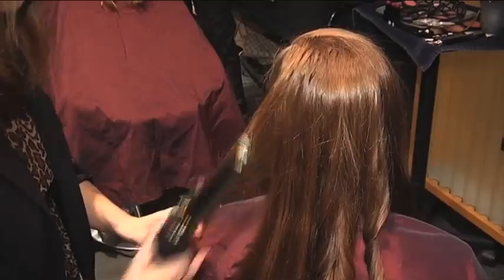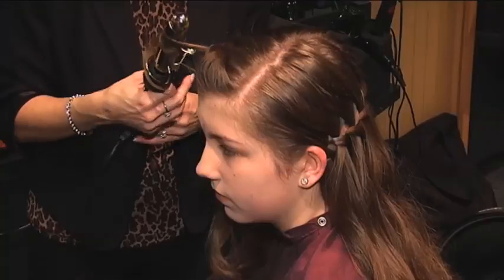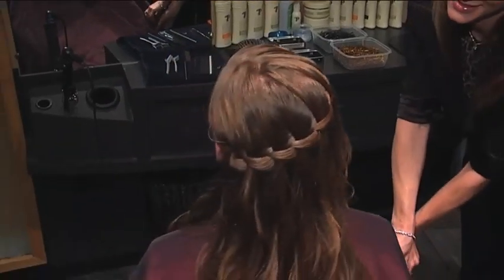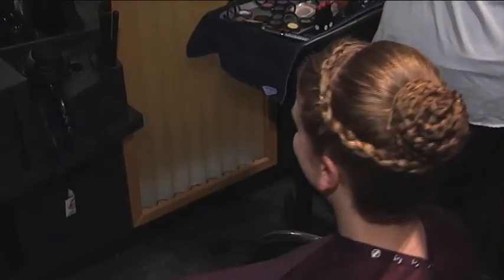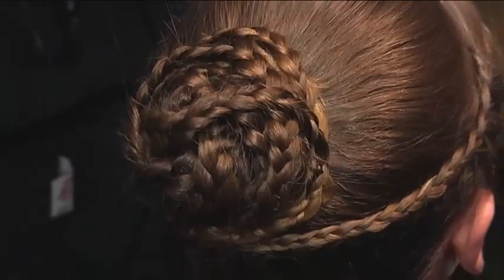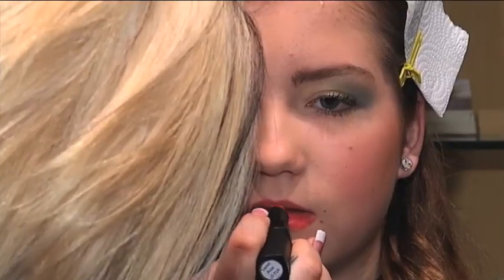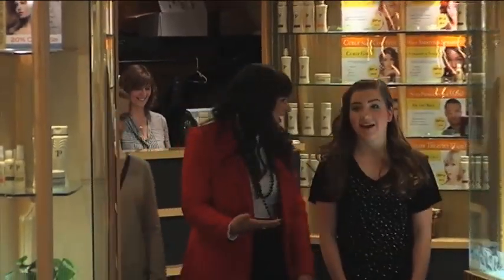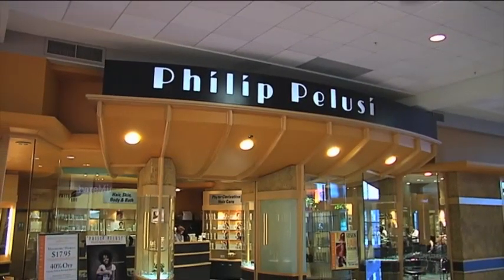WPXI - Philip Pelusi shows high school girls 2013 prom hair, makeup trends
Braids and loose curls are popular this year.  Watch high school students Bailey Boehm and Molly Baran get their hair done at Philip Pelusi.